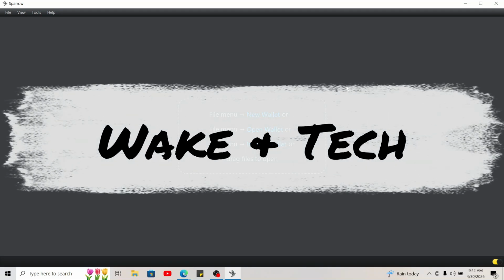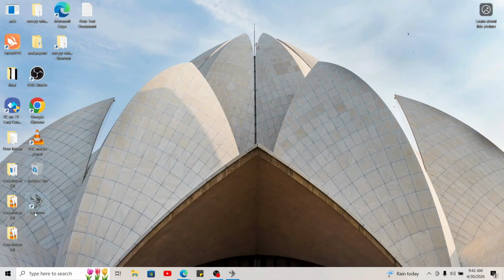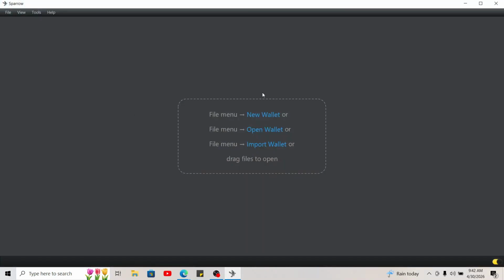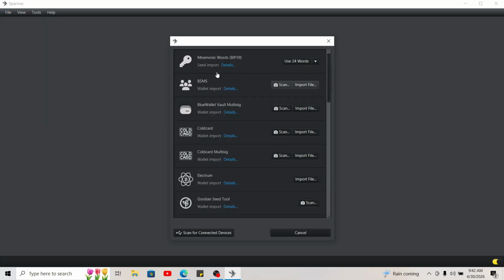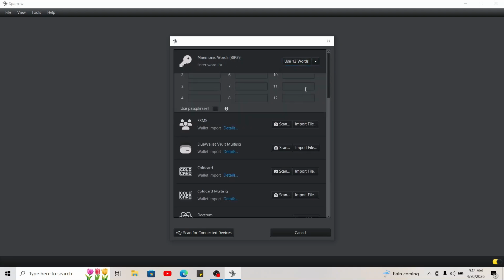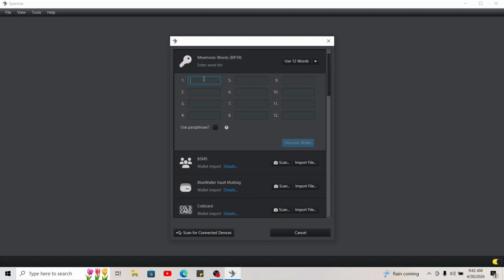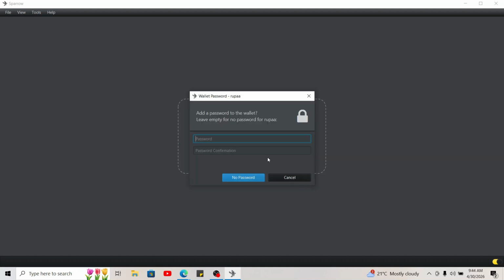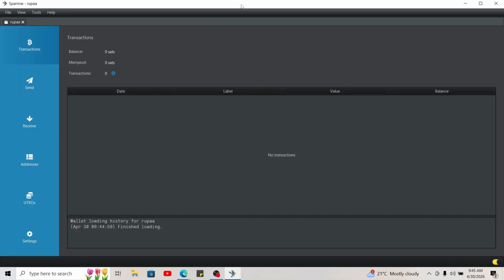Sparrow Wallet Tutorial: Import Your Bitcoin Wallet Step-by-Step (Easy Guide 2026)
Are you trying to access your Bitcoin wallet safely using Sparrow Wallet but don’t know how to import it? Don’t worry — this step-by-step beginner-friendly tutorial will guide you through the entire process in a simple and clear way.

In this video, you’ll learn how to import your existing wallet into Sparrow Wallet so you can manage your Bitcoin securely, check balances, and verify transactions with confidence. Whether you’re switching devices, recovering a wallet, or just setting things up for the first time, this guide makes everything easy to follow.